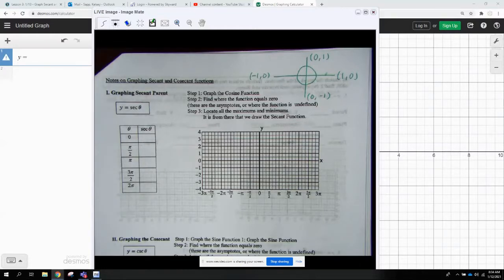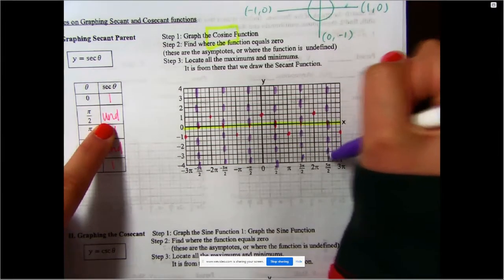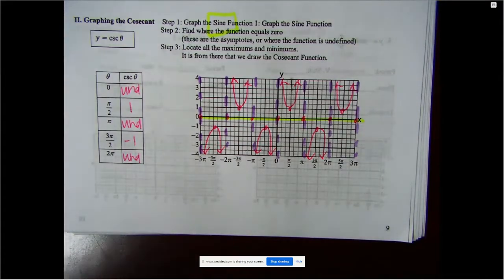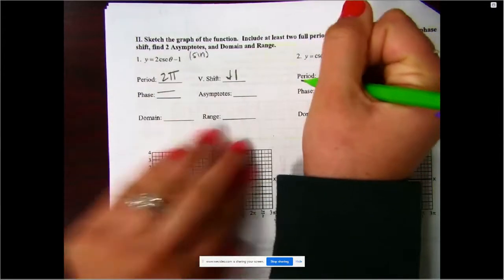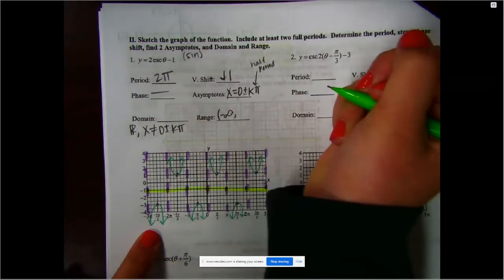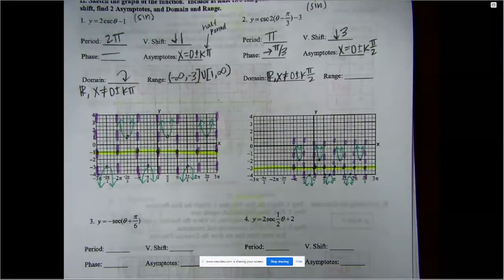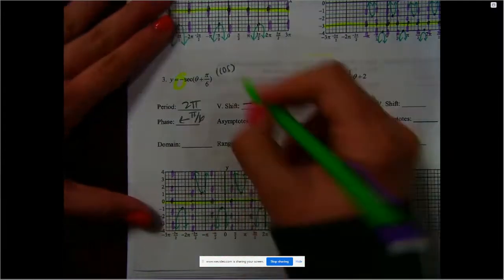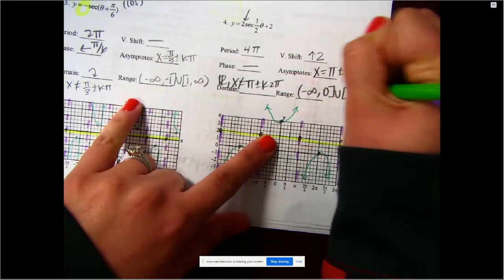Graphing Secant and Cosecant